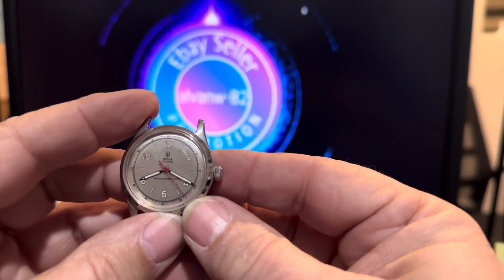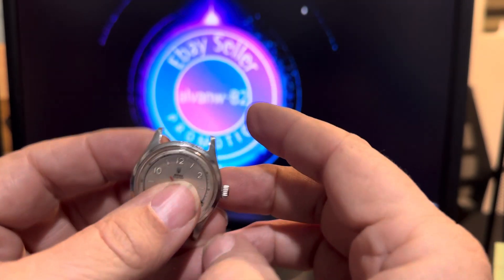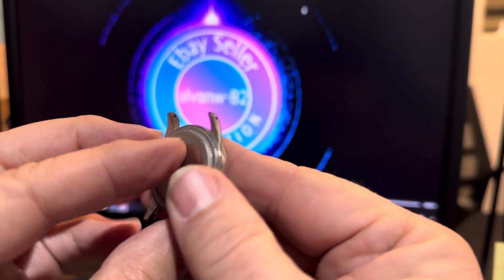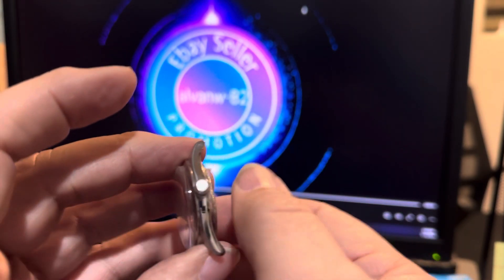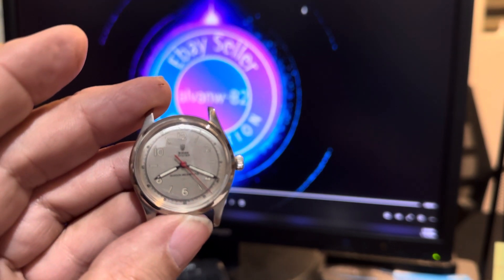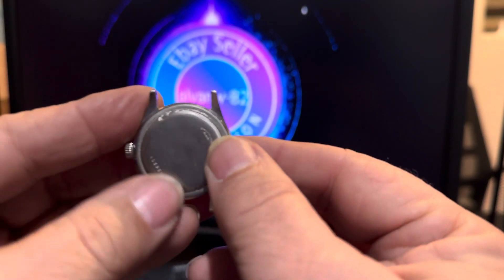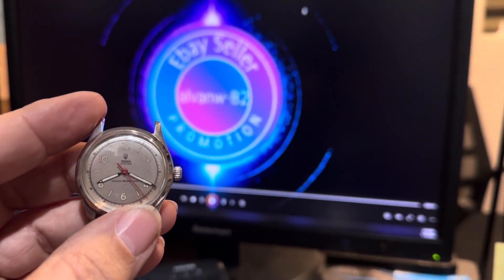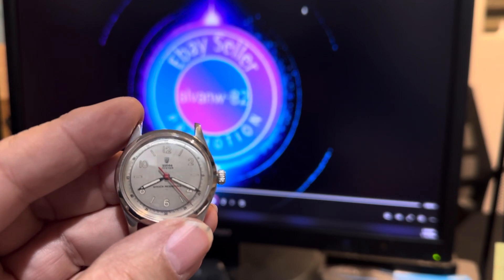Rolex Tudor watch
Tutor watch by Rolex out of my private collection. Great view.